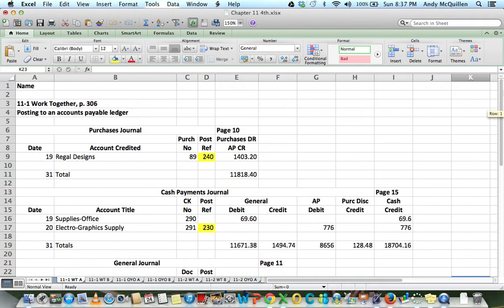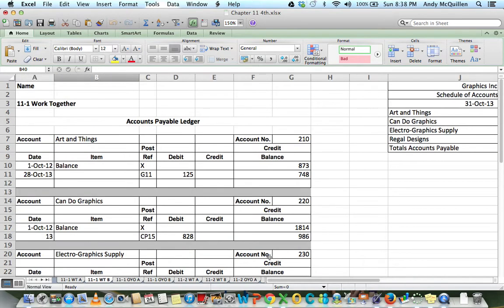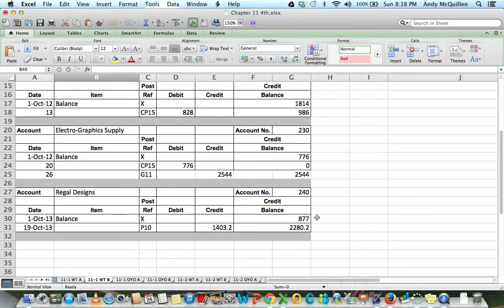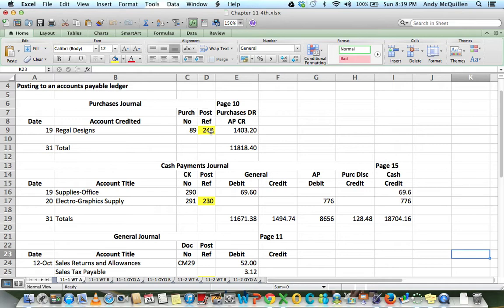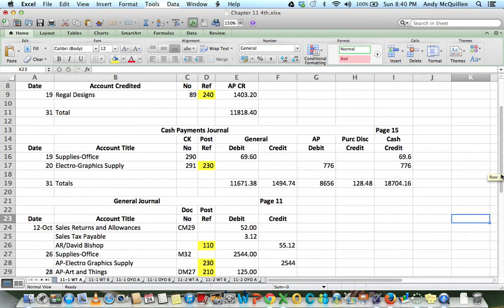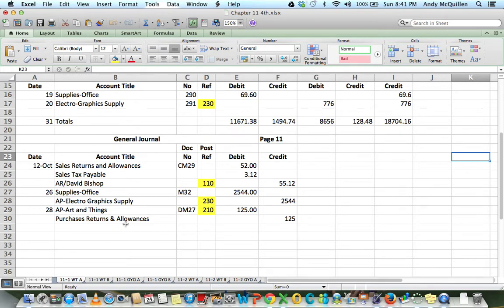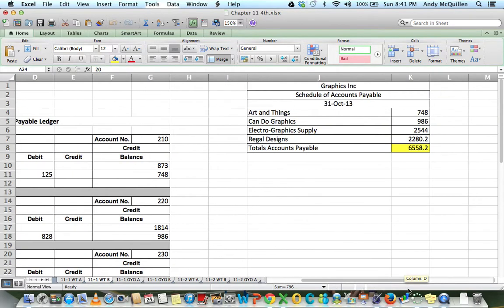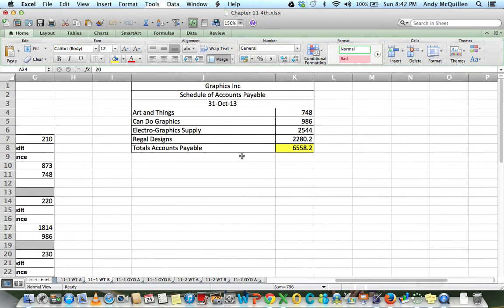11-1 Accounting 1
11-1Acct1